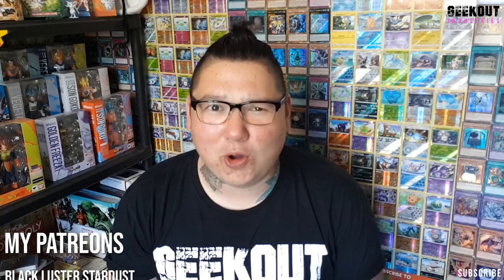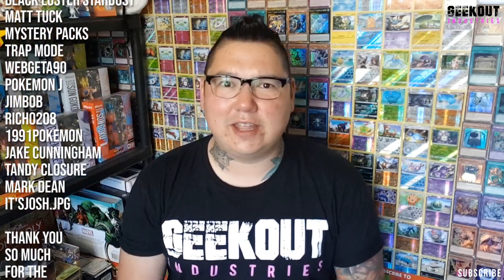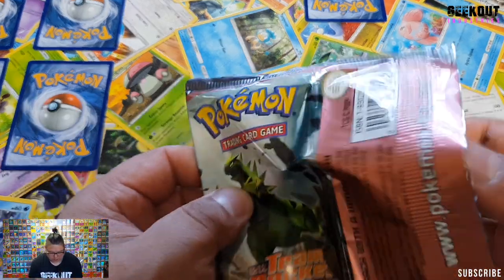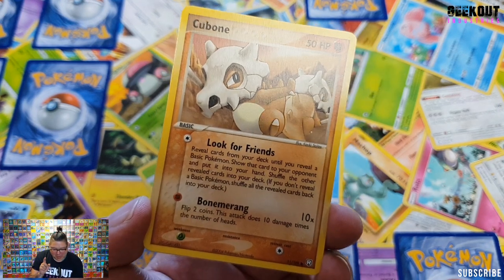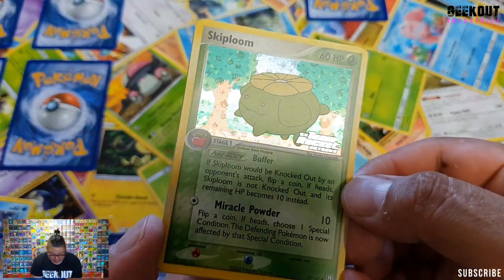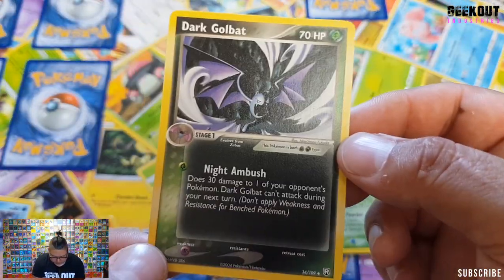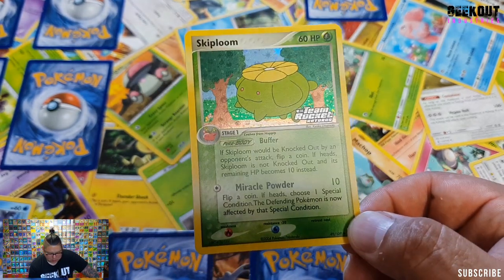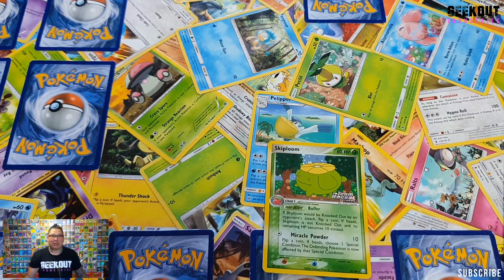GOI: Vintage Thursday $80 EX Team Rocket Returns booster pack opening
Any one who loves Pokemon is welcome to our little community!

Matt Tuck - to be confirmed

I like to say these cost me a fair bit to get printed.